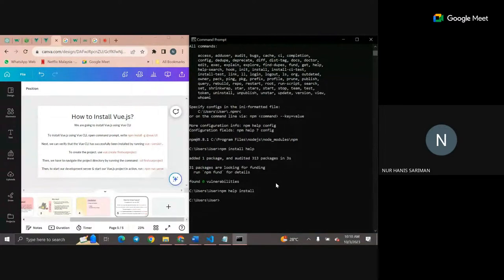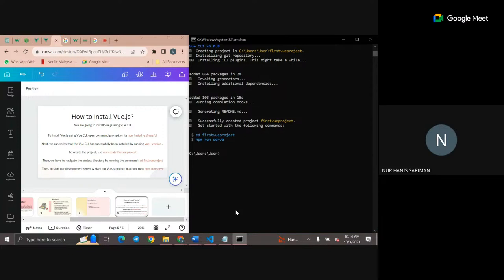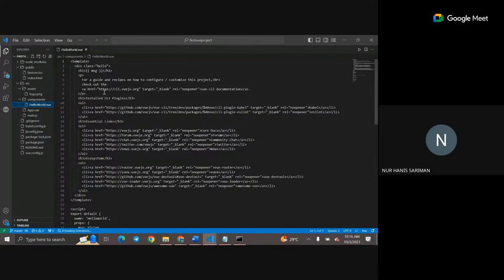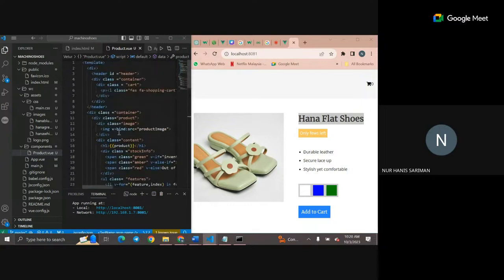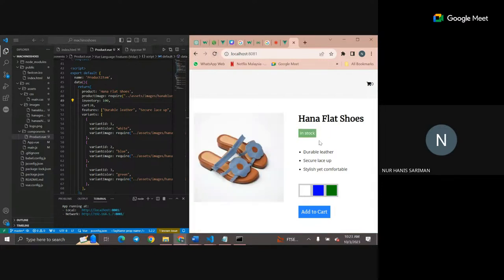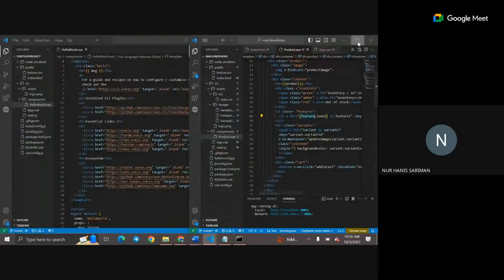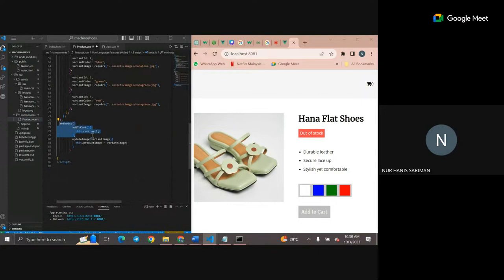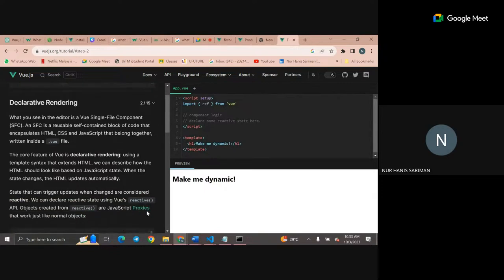ReLearn: Basic VueJs